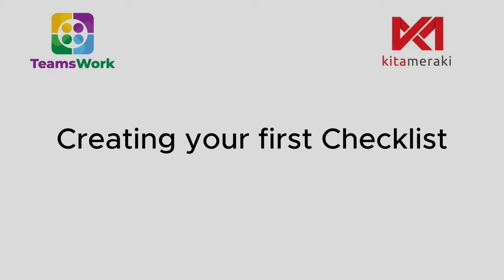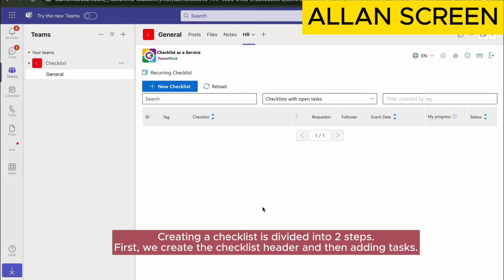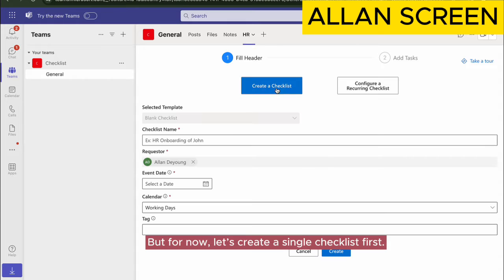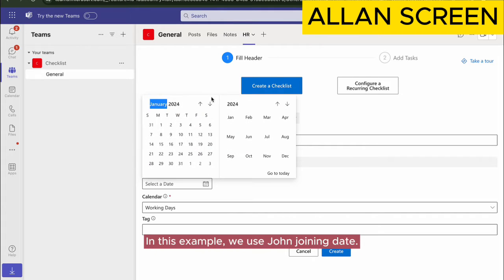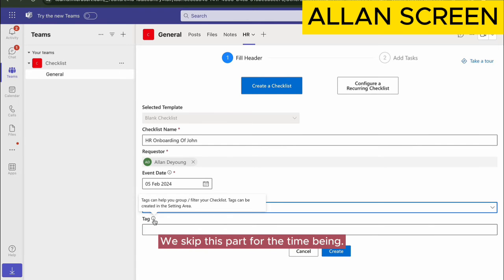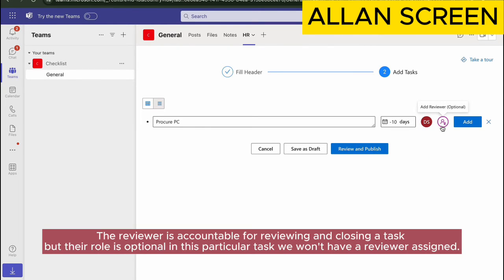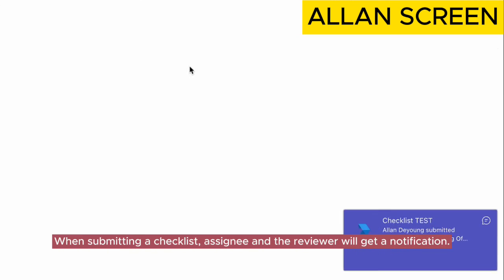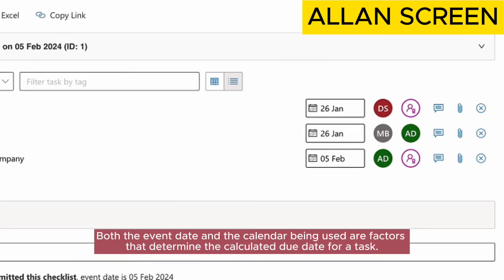Creating your First Checklist - Checklist As a Service for Microsoft Teams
Are you ready to boost your team's efficiency and productivity? Join us in this step-by-step video tutorial as we guide you through the exciting process of creating your very first checklist.

Introducing Checklist App for Microsoft Teams - a simple yet powerful solution for transforming your existing Standard Operating Procedures (SOPs) and other to-dos into collaborative checklists. With its library of 300+ ready-to-use curated templates and its seamless integration with Microsoft Teams, Checklist App is an incredibly versatile tool that brings value to teams and industries of all kinds.

Without the right tool, enforcing your company's Standard Operating Procedures and monitoring your team's progress can be a challenging task. As the number of procedures increases, it can quickly become overwhelming and inefficient, leading to missed deadlines and poor service for both internal and external customers.

While Microsoft Excel is a versatile tool for creating to-do lists, it may not provide the modern and secure collaboration platform necessary for effectively managing multiple workflows.

With Checklist App, you empower your teams to organize, collaborate, and track real-time progress, ensuring that everyone stays on top of deadlines and tasks. Say goodbye to administrative burdens and focus on delivering results.

KEY BENEFITS:
- Streamline Workflow and Boost Efficiency
- Ensure Consistency and Compliance
- Enhance Collaboration and Communication
- Stay Notified and Always Meet Deadlines
- Never miss any deadline with automatic checklist creation and alert notifications
- Increase Accountability and Visibility

BENEFITS FOR MANY TEAMS AND ANY INDUSTRY:
Checklist App comes with a extensive library of 300+ ready-to-use curated templates for every department (HR, Accounting, etc.) and industry (Retail, F&B, etc.). Here are few examples:

- HR team: Employee onboarding and offboarding processes, Payroll process, …
- Accounting & Tax: End of month closing process, Regulatory and Tax reporting, ..
- Manufacturing: Equipment Maintenance, Inventory Control, ...
- NGO: Donor Management, Event Management ...
- Any list of tasks that must be completed within deadline

KEY FEATURES:
- Library of 300+ ready-to-use curated templates
- Customize the task form to fit your unique needs.
- Let the App automatically generate checklists according to a schedule.
- Instant notification by Teams of updates on your tasks
- Proactively alert you of coming due date and late tasks
- Track Tasks and Teams Progress using online dashboard or extract data
- Create custom tags to effortlessly group and filter your checklists and tasks
- Keep Information confidential
- Create as many Checklist instances you need (HR, Accounting, etc.)
- Unlimited Users

FEATURES INTEGRATED WITH MICROSOFT TEAMS:
Team members would only see checklist and tasks assigned to them and Team owners would be able to view all checklist and all the tasks in it.

Unlike most Apps and Web Tools you will find in the market, our Productivity Apps have been designed since inception to work within Microsoft Teams, which brings a set of unmatched benefits:

- Simple & Intuitive UI
- Multi-Channels
- Chat Notifications
- Web, Desktop, Tablet & Mobile App Ready
- Microsoft Single Sign On
- Ready for Analytics